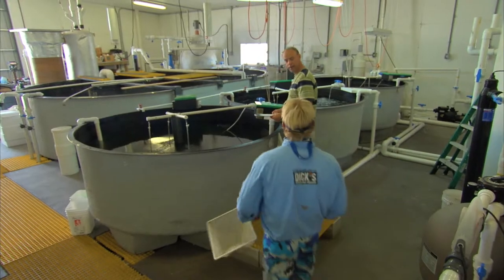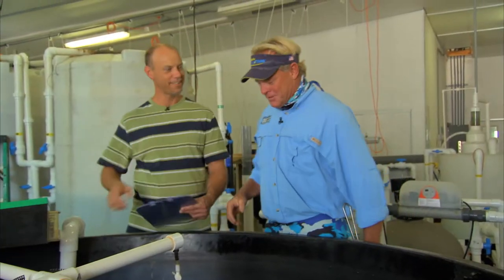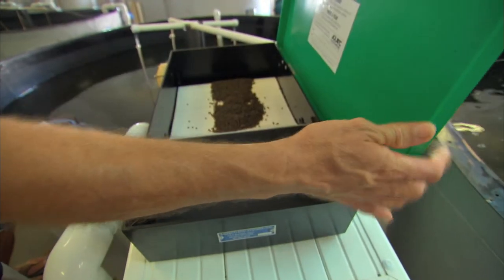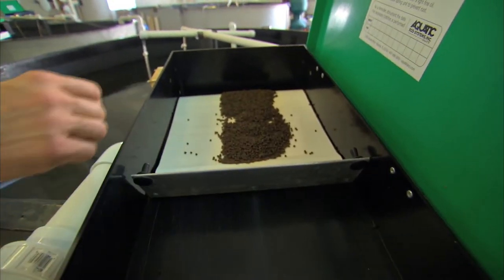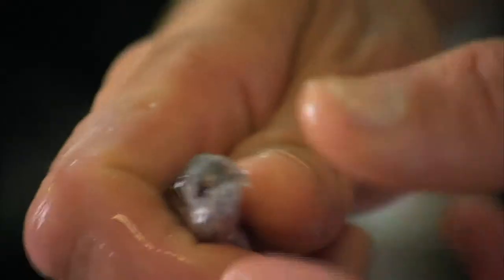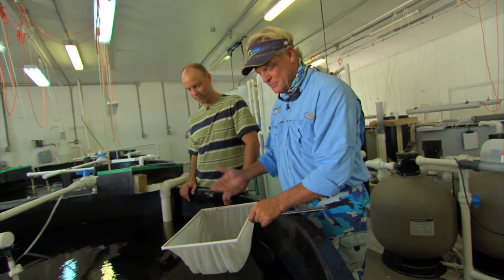Project Snook Part 4 - Aquaculture Fish Farming Day 135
Project Snook Part 4 - Aquaculture Fish Farming Day 135 has Capt Blair Wiggins taking us back to Mote Aquaculture Research Park to check in on Project Snook's first spawn and shows us where the donations are going.